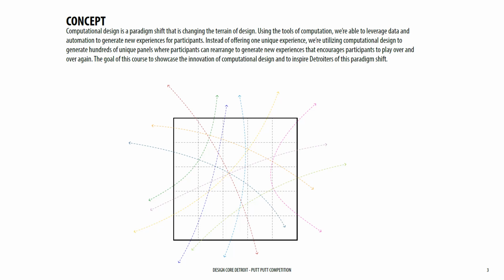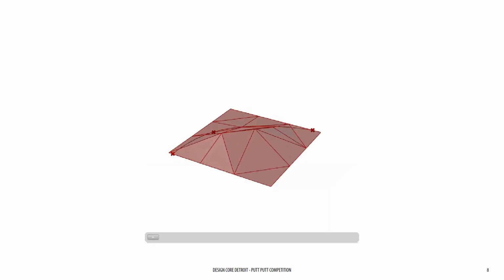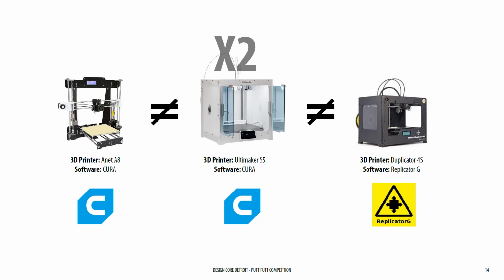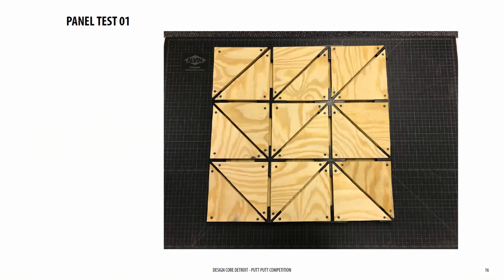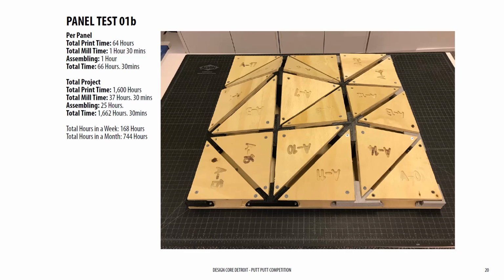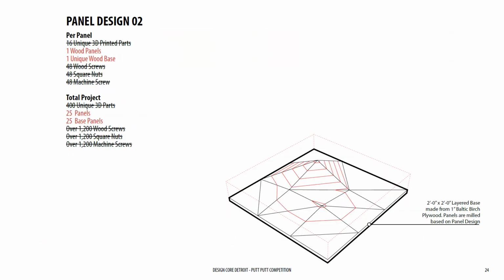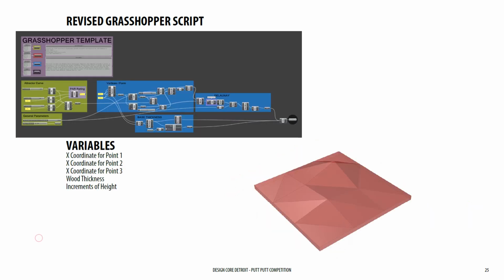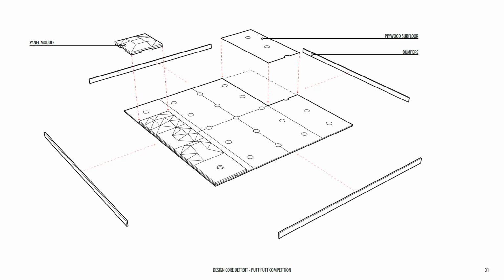co.de.D Sept 2019: ComPUT(T)ation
ComPUT(T)ation presented by John McGarry, Designer, Neumann Smith Architecture

Learn how the Putt Putt course being built for this year’s AIA Celebration leveraged computation from conceptual design to fabrication. ComPUT(T)ation uses computational design methods to generate thousands of bespoke panels creating a dynamic Putt Putt course. Leveraging computer processing and digital fabrication techniques, these unique and portable panels assemble and reassemble to create thousands of courses that each offer an individual experience.